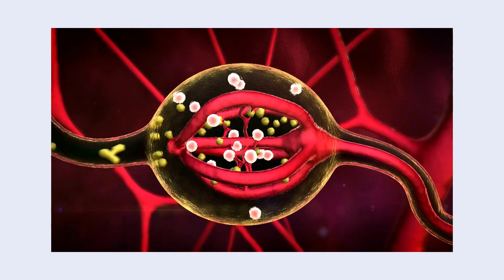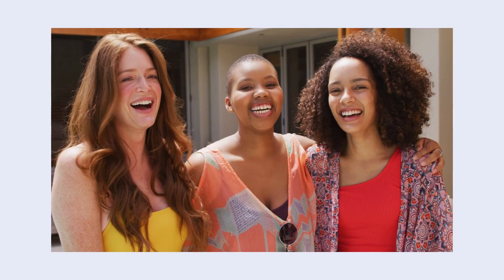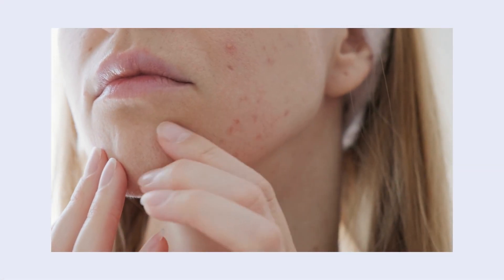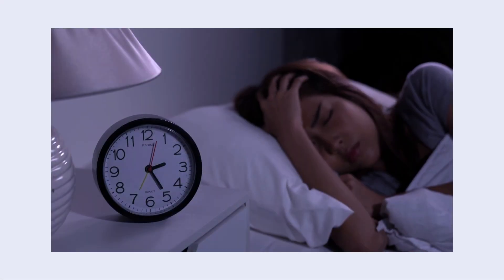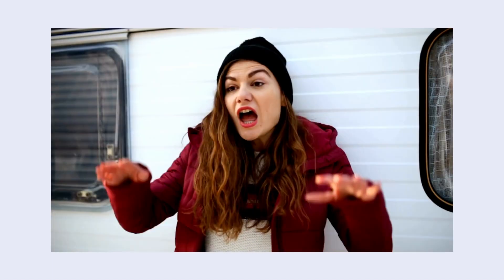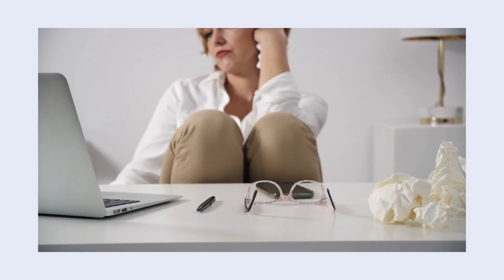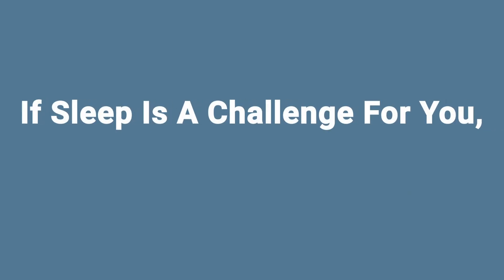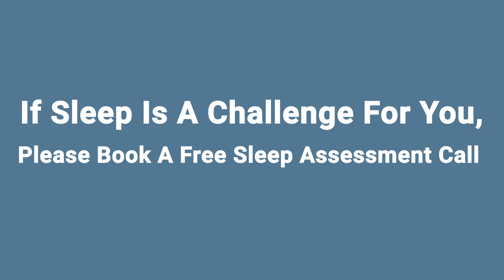Why Are My Hormones All Over The Place? Progesterone, Testosterone, and Cortisol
Are you ready to take charge of your sleep? Head on over here to book a free Sleep Assessment Call

Hi, I’m Elizabeth! I practiced naturopathic medicine for almost 10 years, and now I work as a health coach for exhausted women, helping them improve their sleep, amplify their energy, and enjoy their life again using lifestyle-based habit changes.

I've heard some version of the question "what are my hormones doing?" many times. Welcome to my hormone series! Today we'll chat about progesterone, testosterone, & cortisol.

These hormones can be tricky, and cause all sorts of different symptoms, depending on which is high or low. Here's how to figure out what's going on, and how to optimize those hormones!